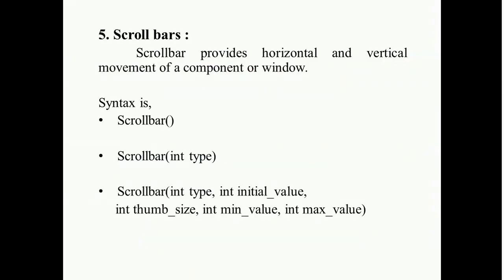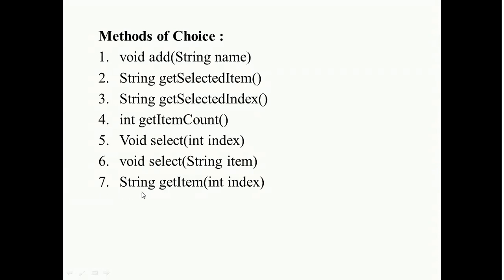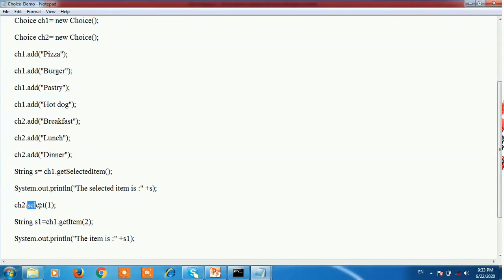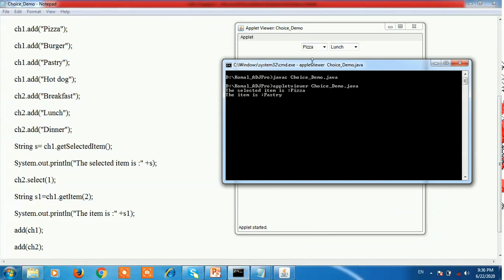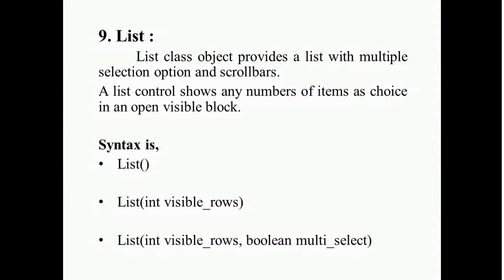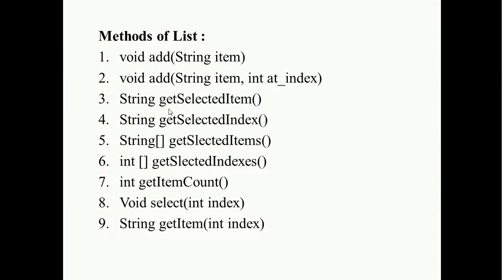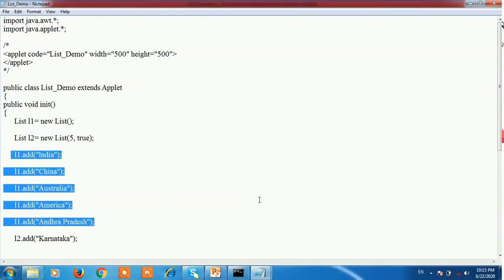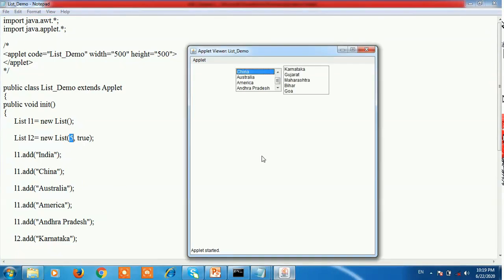AJP Lecture 4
AWT Controls